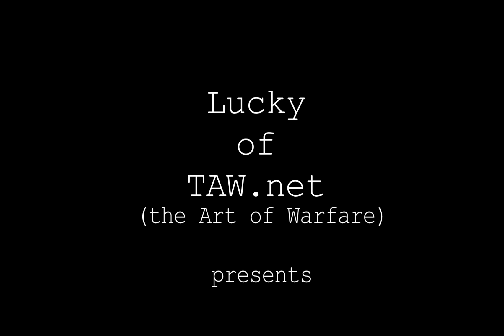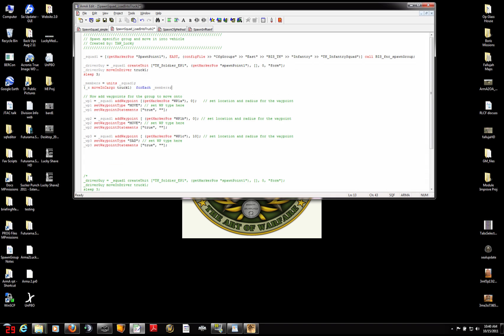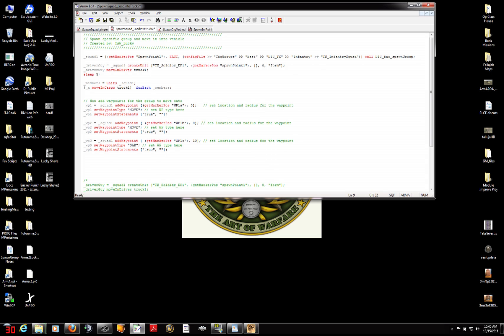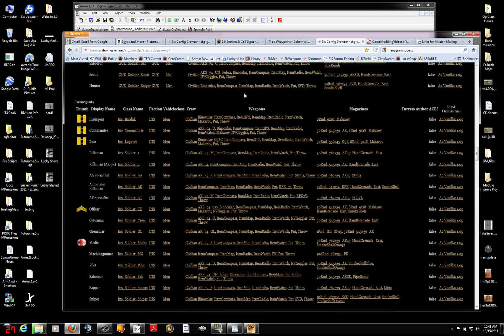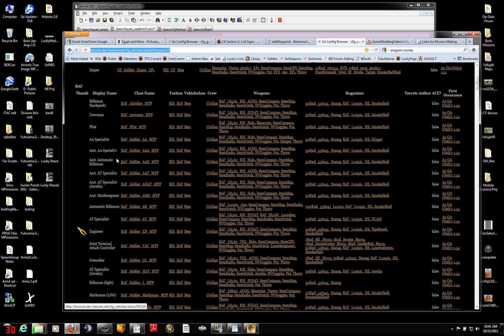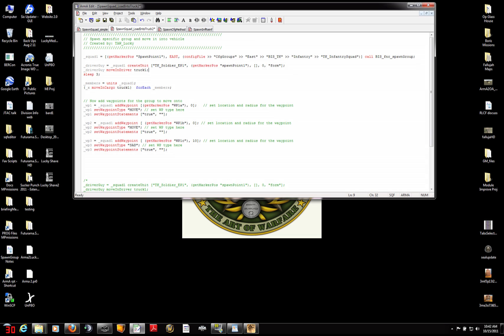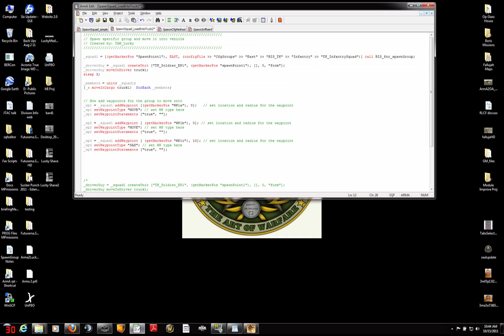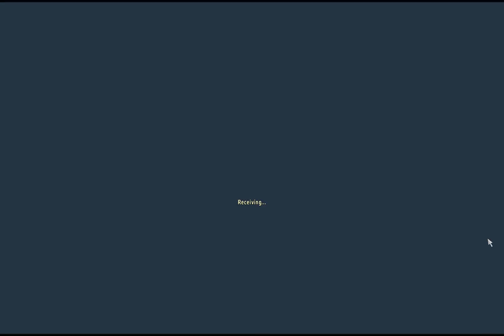Spawning Units -Episode 4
This video covers two important things:  spawning individual units and putting units into vehicles and transporting them. It also highlights Sickboy's Six Config Browser, a very valuable web tool.

--Spawning an individual unit, using this syntax:
     WhatYouWantToNameNewUnit = groupToSpawnInto createUnit ["UnitClassName", LocationToSpawn, [], 0, "form"];
   Example in video:  _driverGuy = _squad1 createUnit ("TK_Soldier_EP1", (getMarkerPos "spawnPoint1"), [], 0, "form"];

--Moving a single unit into the driver position in a vehicle, using this syntax:
     unitName moveInDriver vehicleName;
   Example in video:  _driverGuy moveInDriver truck1;

--Creating a list (technically, an array) of the units in a group, using the code "units" in this syntax :
     NameOfYourNewArray = units GroupToGetUnitsIn;
   Example from video: _members = units _squad1;

--Doing something to every member of a group (that is, of an array) using the forEach loop syntax:

    {_x  CodeToExecuteOnEachMemberOfTheGroup} forEach GroupName;
  Example from video: {_x moveInCargo truck1} forEach _members;

In the example above, notice how "moveInCargo" is different than (but similar to) "moveInDriver". There's also a "moveInGunner" command. See the BIS wiki for more info.

SIX CONFIG BROWSER
The main URL I use to start is this one, that takes you to the listing for "men":

You can make changes to the parameters in the white boxes then hit CHANGE to get different listings. And you can change the game version after the @ symbol (e.g., A2 with OA: 1.56), which is actually a drop-down menu.  Once on the right page, you can use Search (Ctrl-F or Cmmd-F) in your browser.

The fifth and final video in this series, Episode 5, gets into spawning vehicles with crews in them.